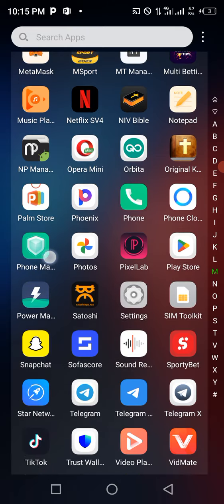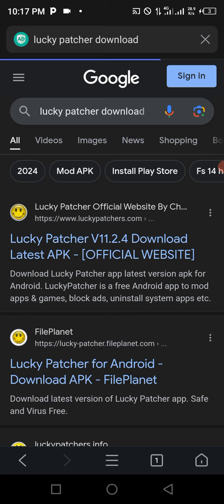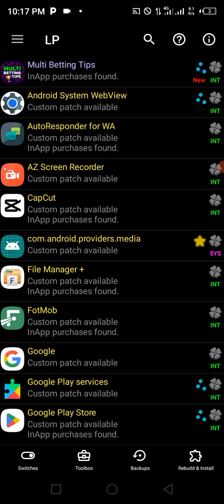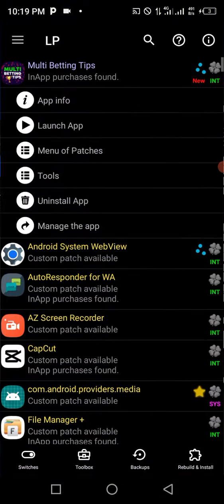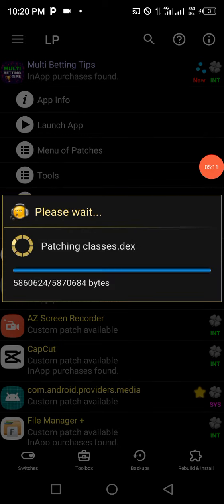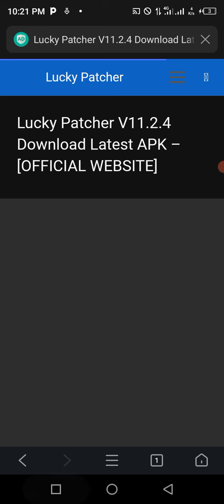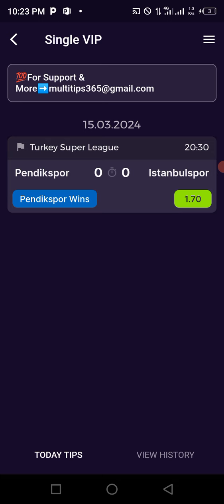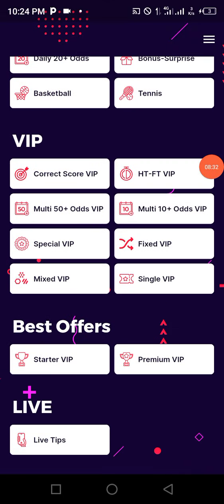How To Hack A Vip Bet Tips App Without Paying In 2024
Mega Offer